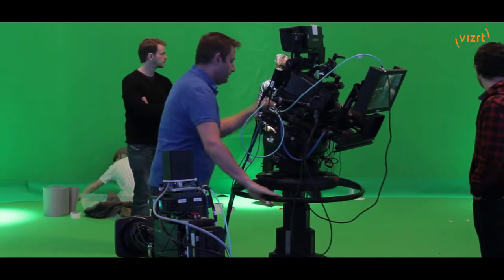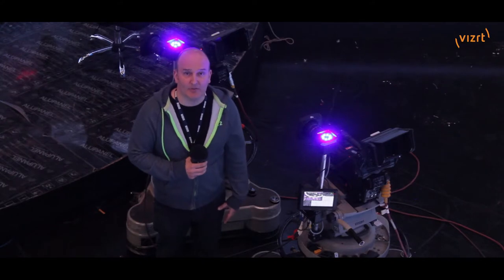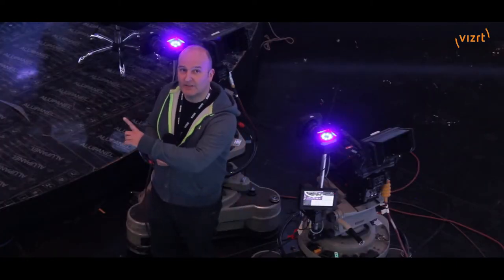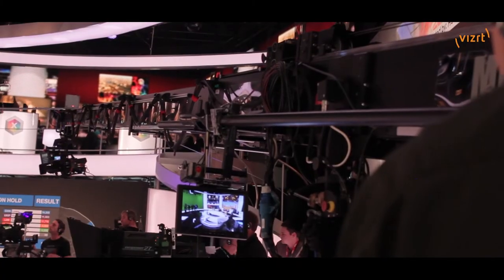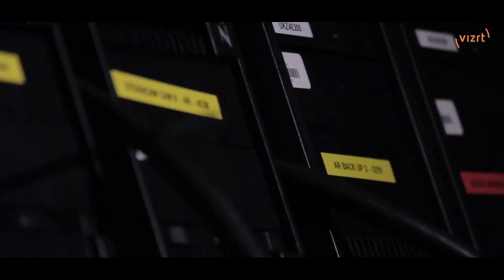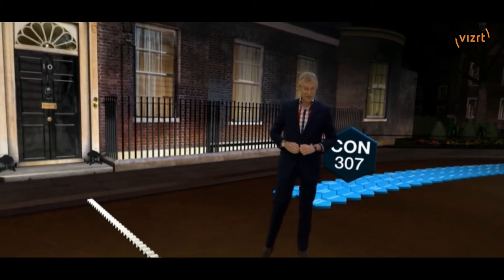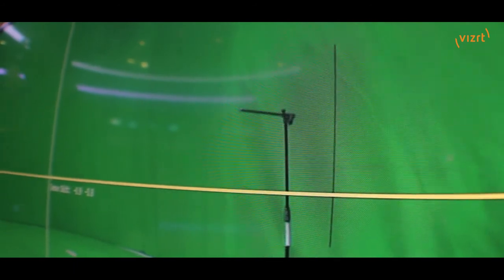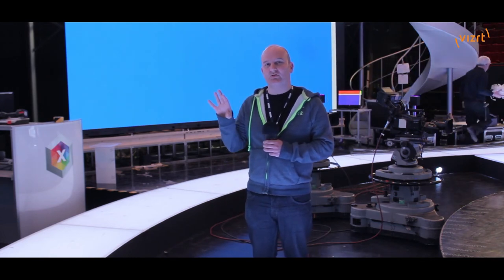Vizrt/BBC_GENERAL ELECTION 2015